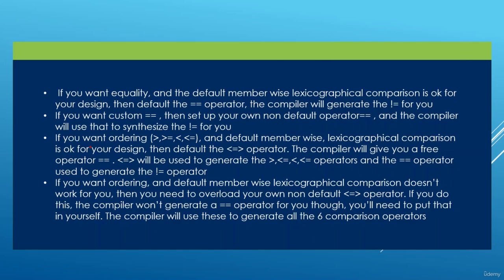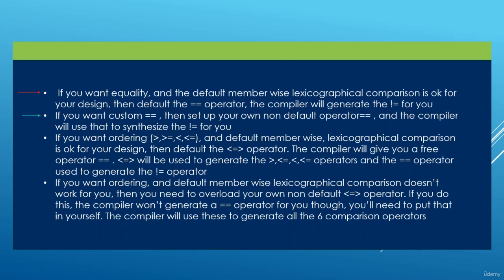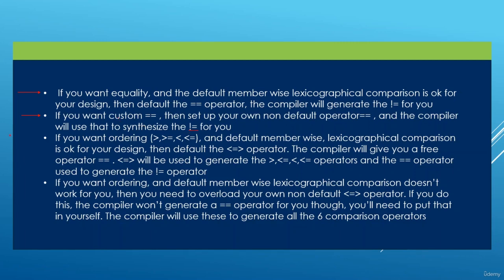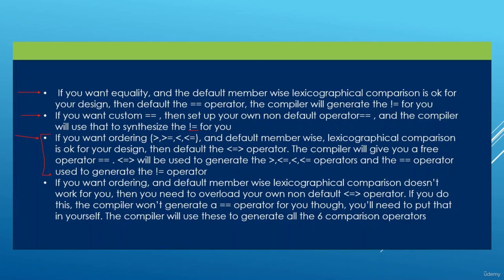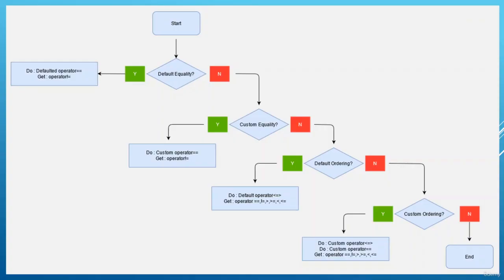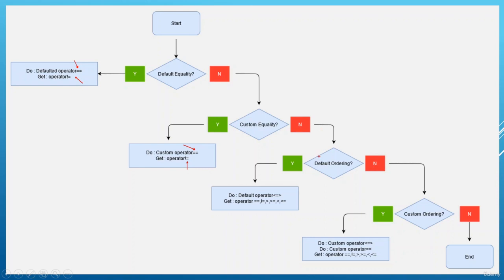020 Summing up on comparisons in C++ 20